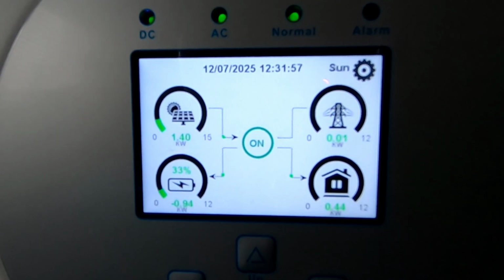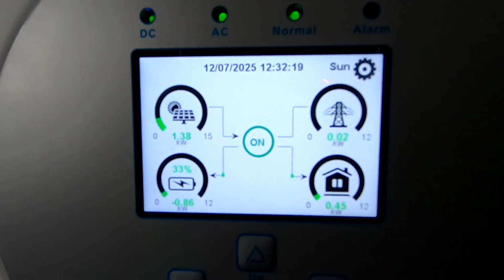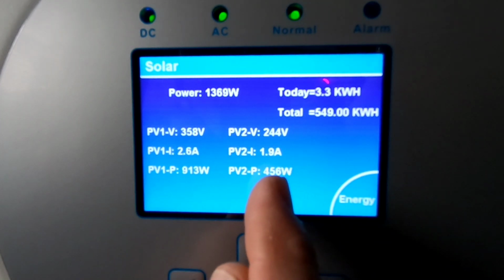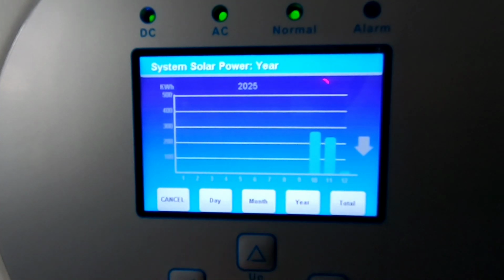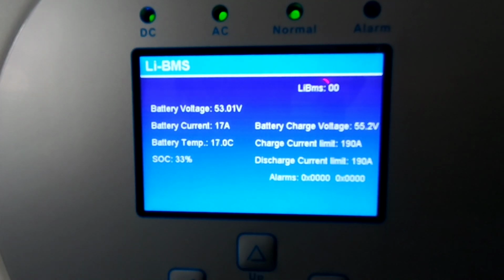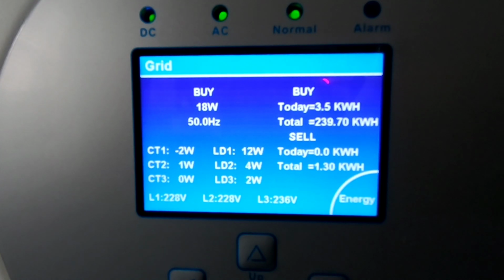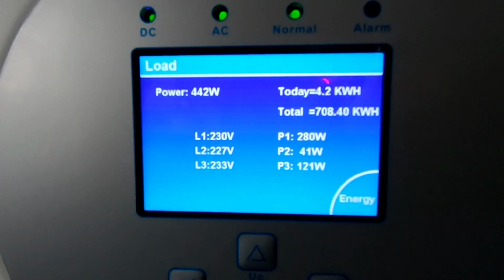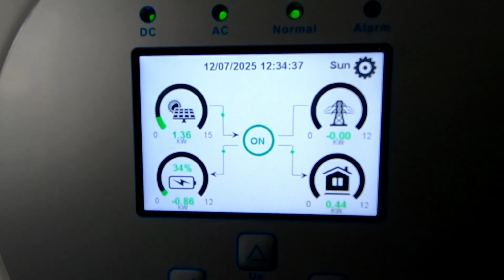Basic screen hybrid solar inverter Deye SUN 12K SG04LP3 EU1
This video provides a clear and structured overview of the basic menu layout of the Deye 12 kW hybrid inverter. It walks through the main sections of the interface, explains what each item represents, and highlights the essential parameters that users typically monitor during daily operation. The goal is to help new owners quickly understand where to find key information such as system status, power flow, battery details, and configuration options.

The explanation is kept simple and practical, making it suitable for beginners as well as users transitioning from other inverter brands. If you're setting up your system for the first time or just want to better understand the menu structure, this overview will give you a solid starting point.

Included in the video:
– Main screen structure
– Navigation buttons
– Real-time power flow overview
– Battery and PV information
– Basic settings layout